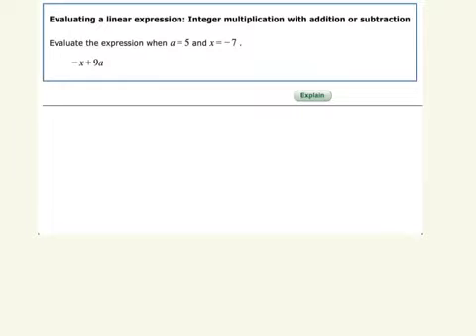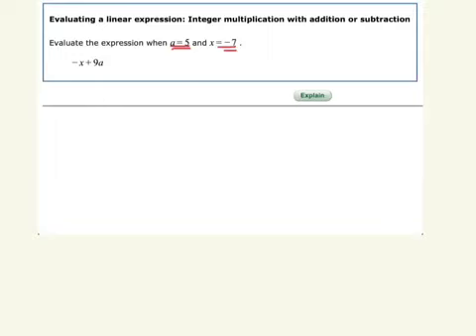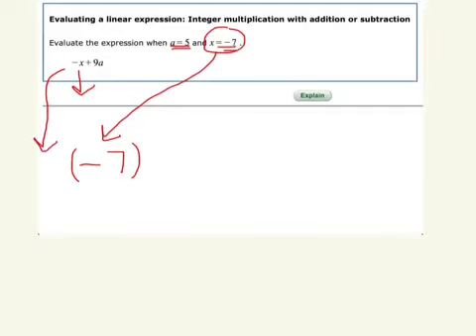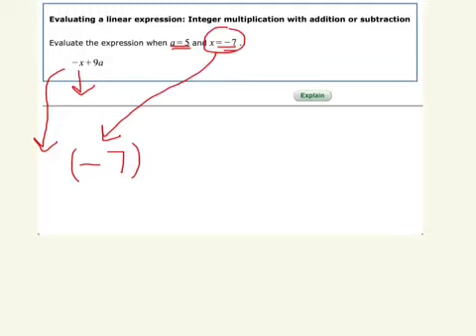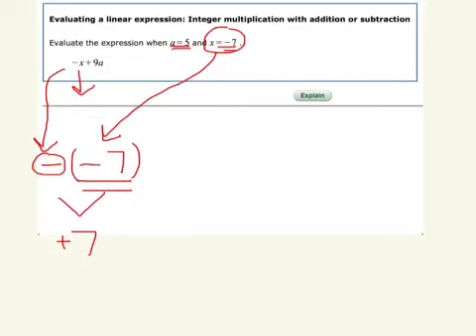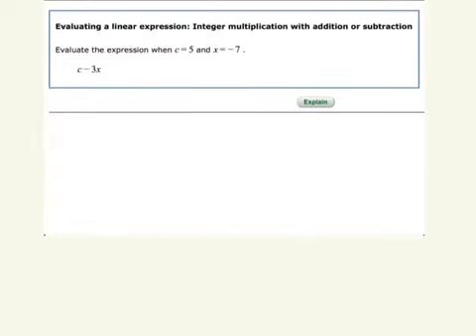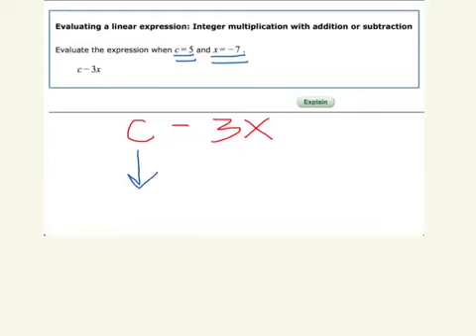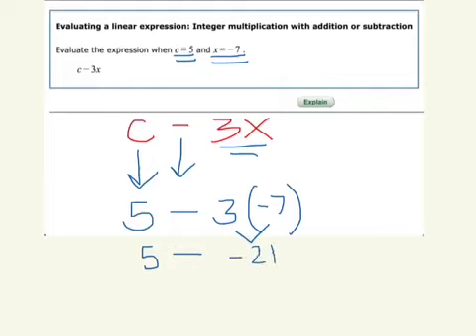Evaluating a linear expression with multiplication, addition and subtraction